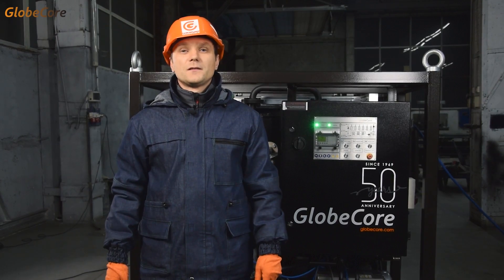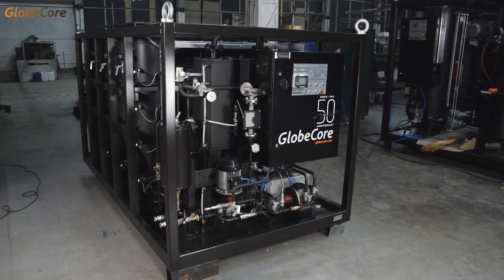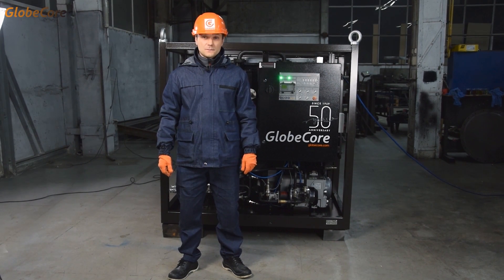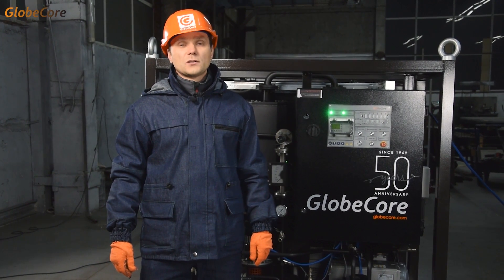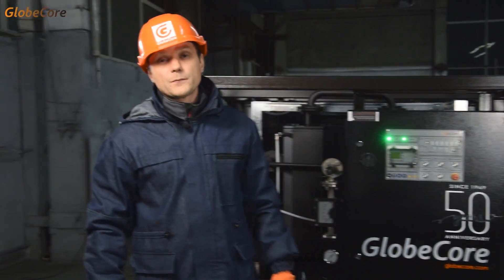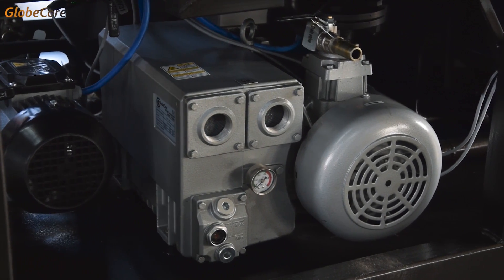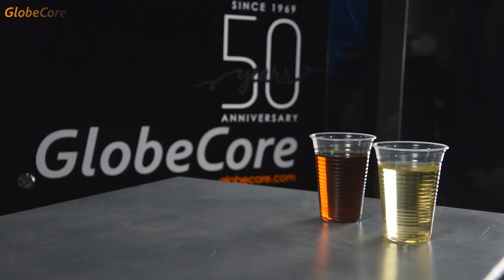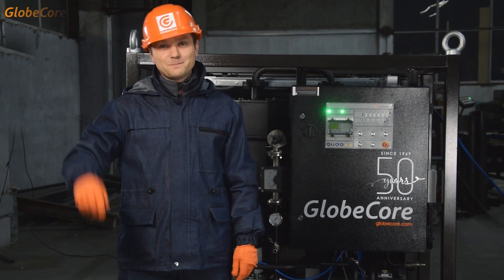Transformer Oil Purification Plant CMM-6RL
4 Monza Road, Kyalami Business Park
Gauteng, 2191, South Africa